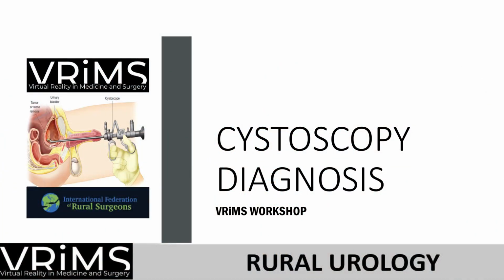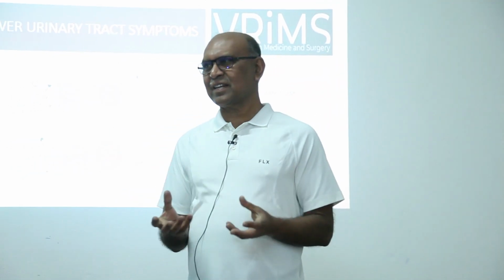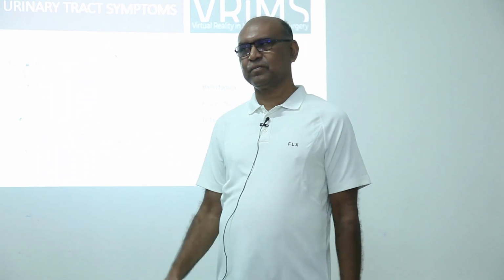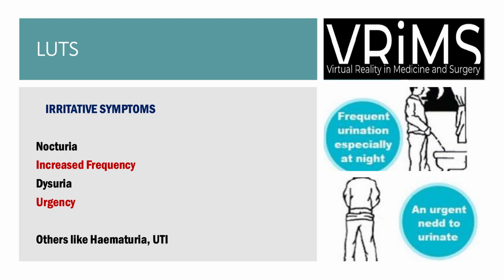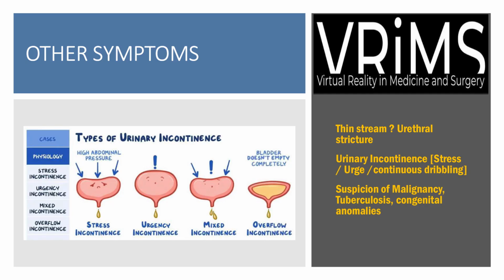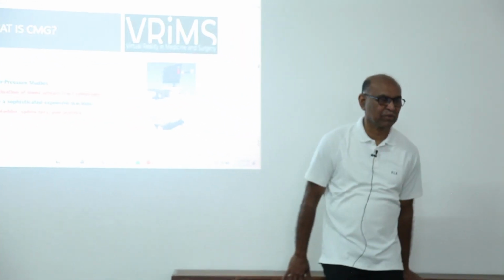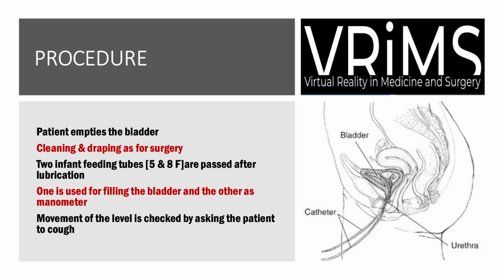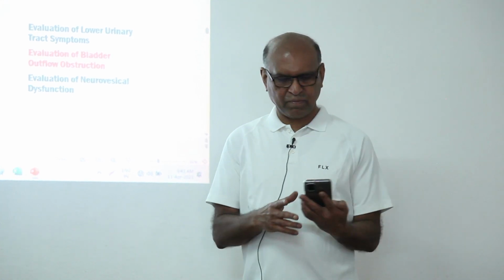109) Lecture on Rural Urology at Kabale University School of Medicine KABSOM 11.04.23